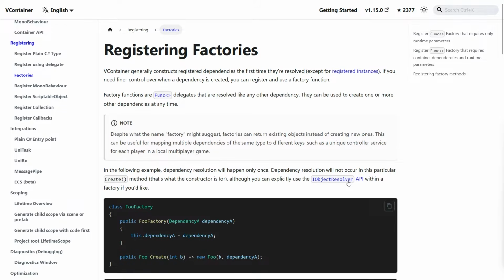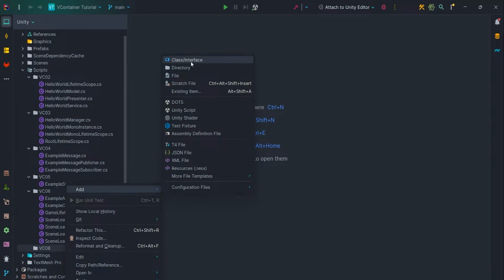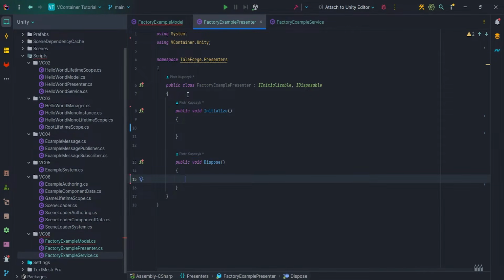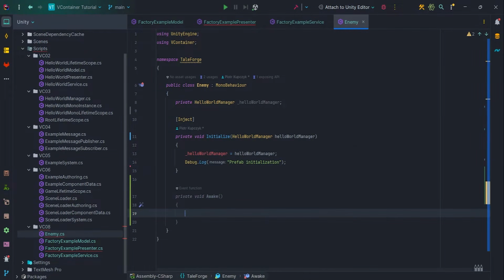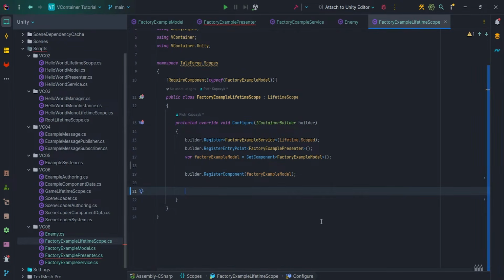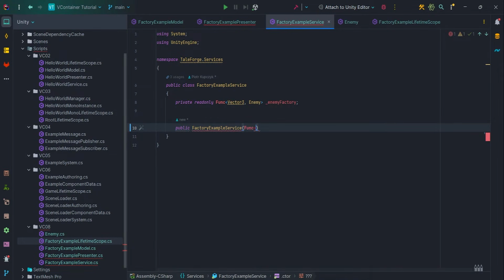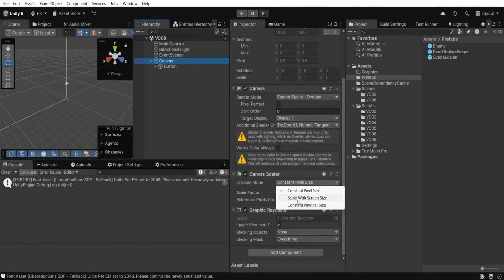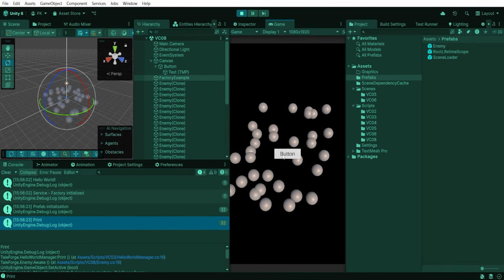Dependency Injection in Unity - VContainer - Factories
Ready to take your Unity dependency injection skills to the next level? In this comprehensive tutorial, we'll dive deep into VContainer's Factory implementation - that lets you dynamically spawn GameObjects with properly injected dependencies!

What You'll Learn:
✅ Understanding VContainer Factories vs traditional GameObject.Instantiate
✅ Creating dynamic objects with runtime parameters
✅ Implementing Factory pattern with proper dependency injection
✅ Setting up LifetimeScope for factory registration
✅ Building a complete factory example from scratch
✅ Best practices for maintainable and testable code